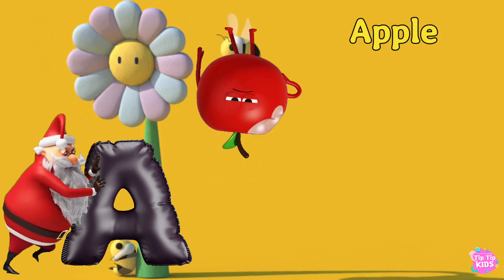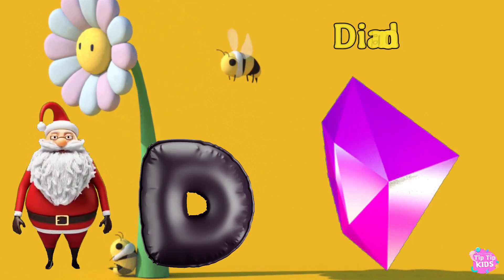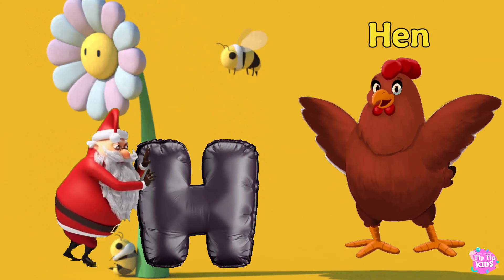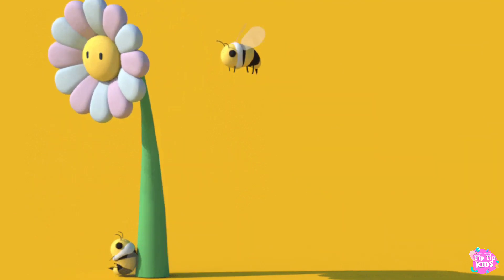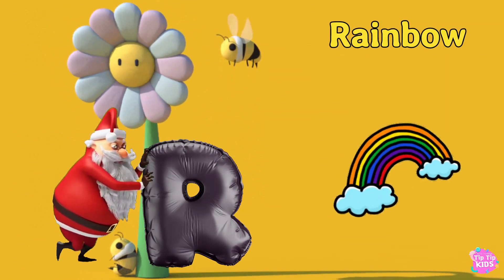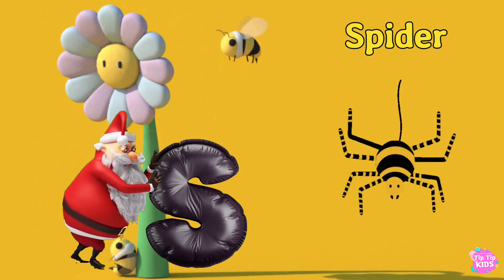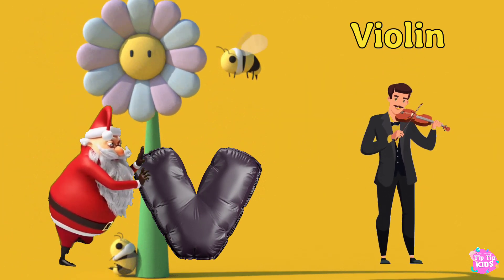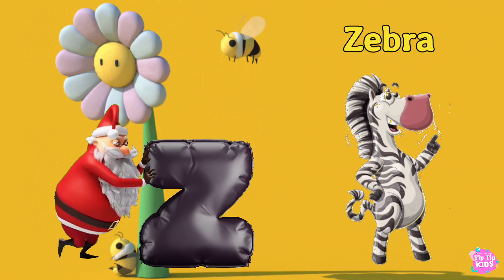Beethoven's ABC | A Toddler's Musical Adventure | Phonics Sounds of Alphabet A to Z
Beethoven's ABC | A Toddler's Musical Adventure | Phonics Sounds of Alphabet A to Z | ABC